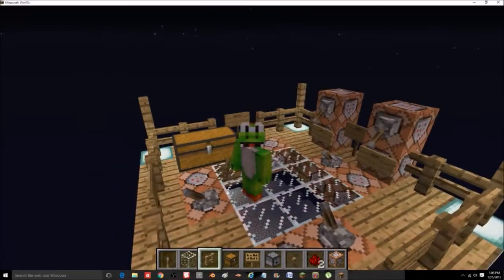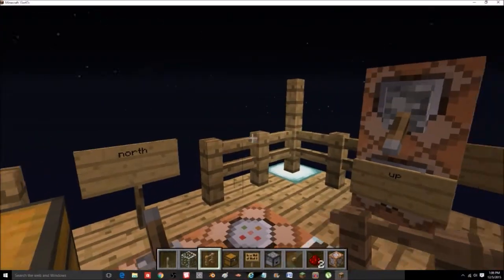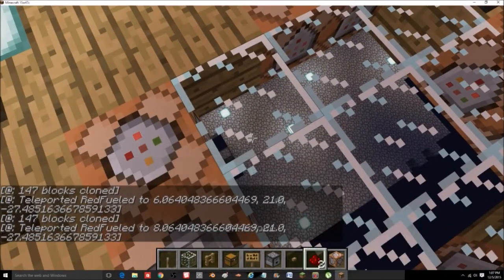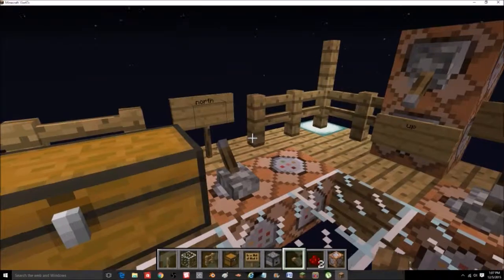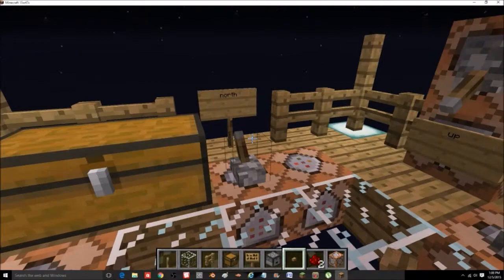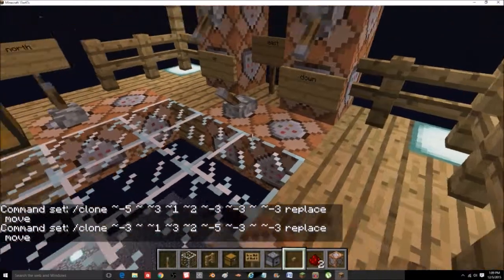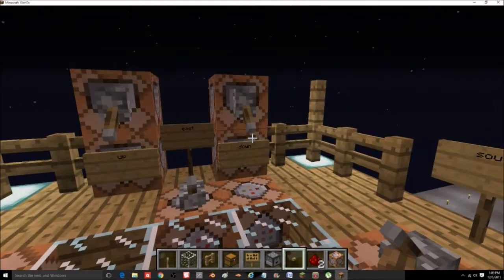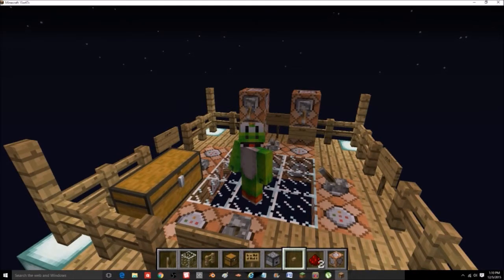Flying Vehicle in Minecraft 1.8-1.9! | Command Showcase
Here's a command showcase for yall!

The creator's channel:
CBtech